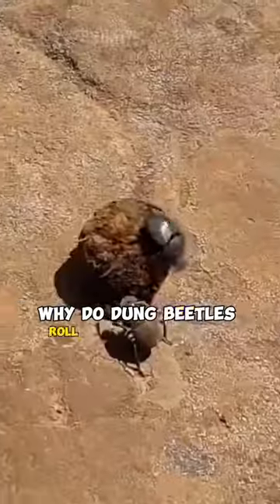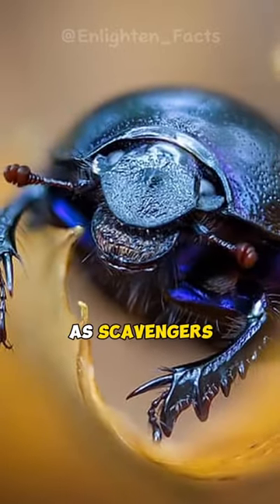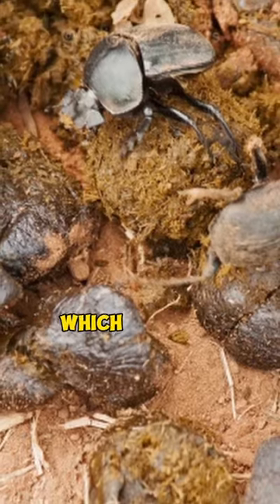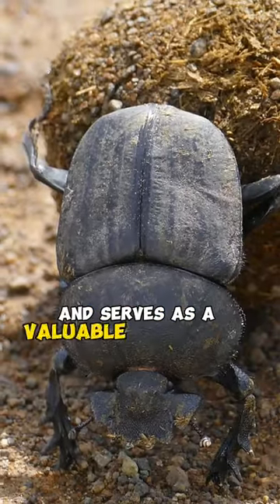Dung Beetles Are The STRONGEST Bugs